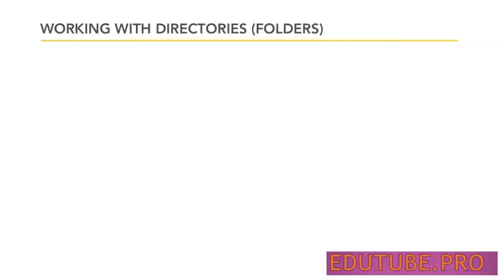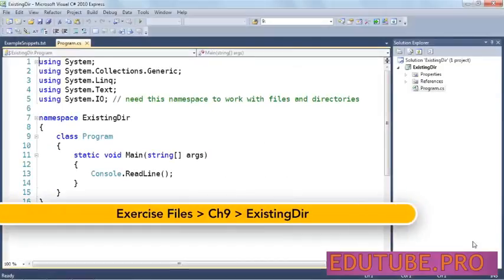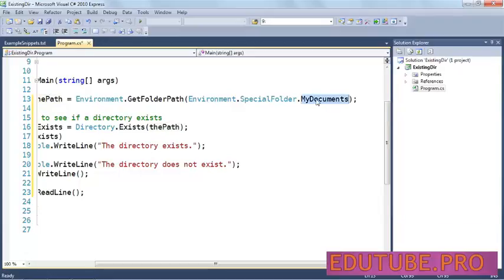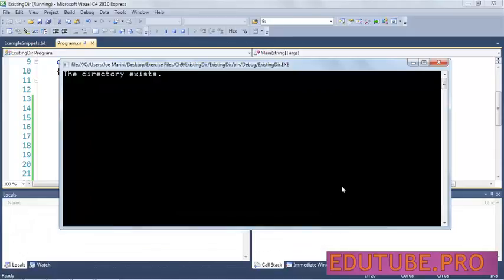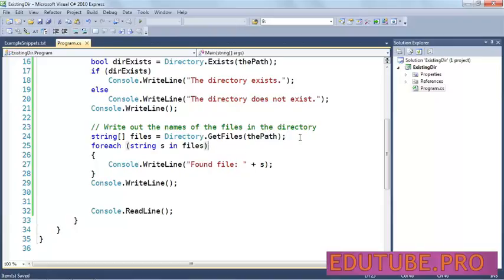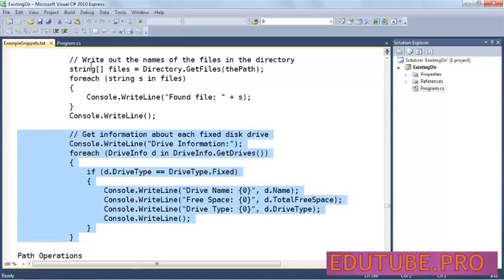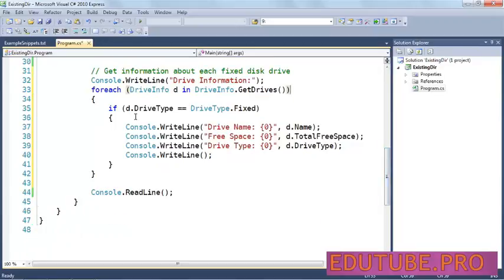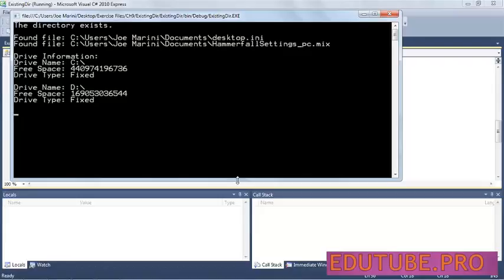EDUTUBE PRO CSHARP TUTORIALS 9 3